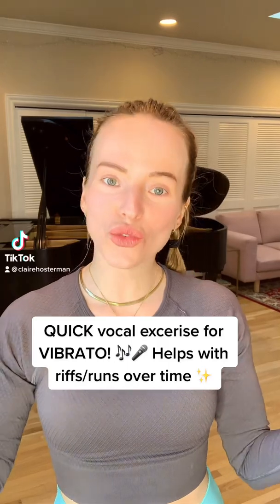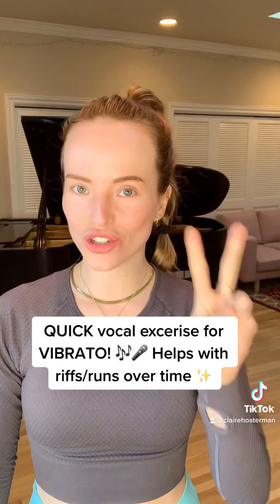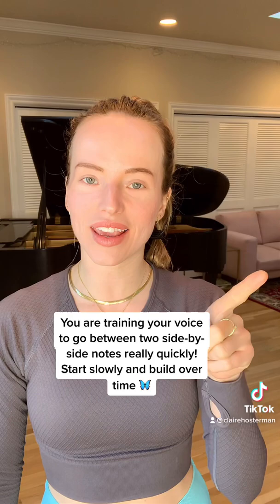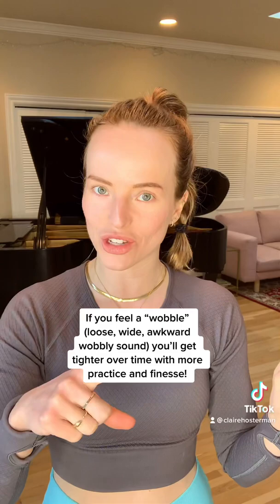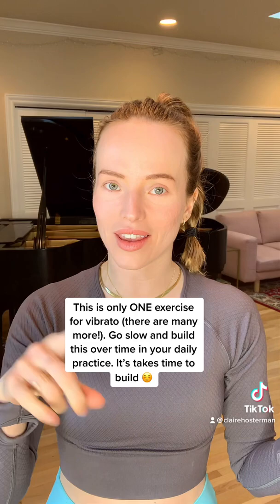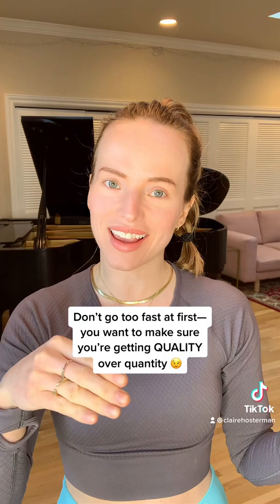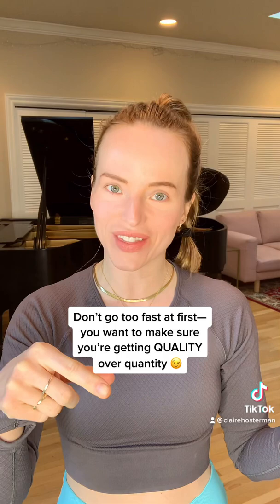How to sing vibrato